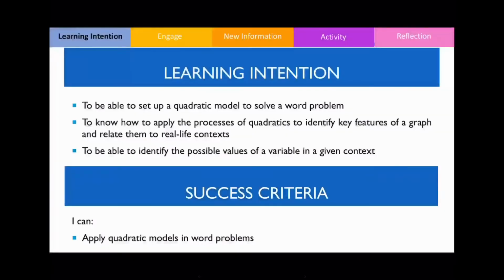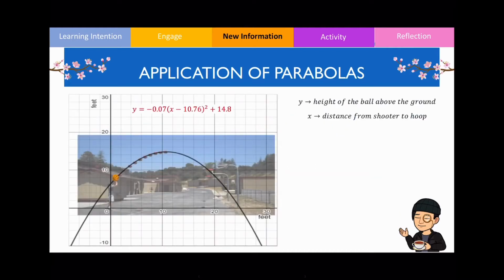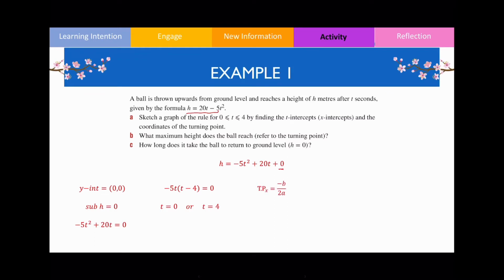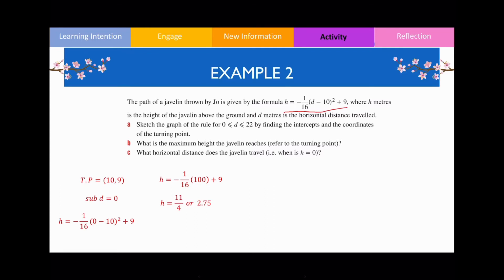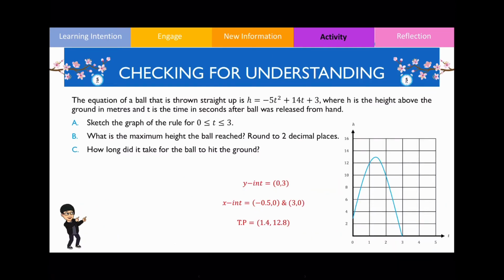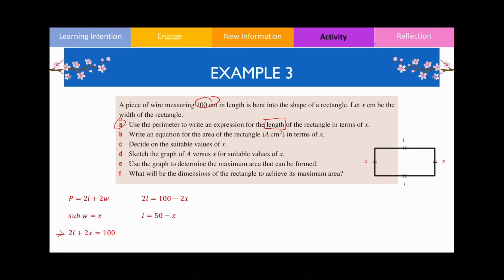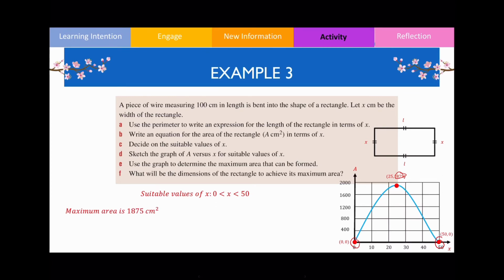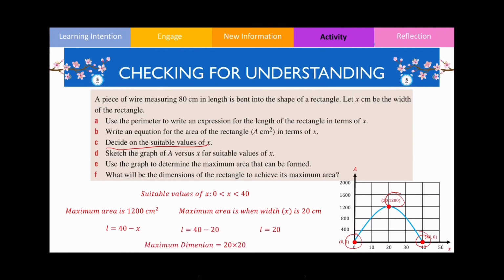Application of Parabolas